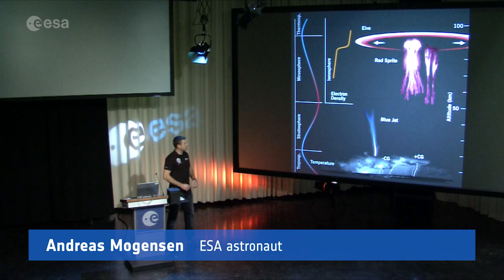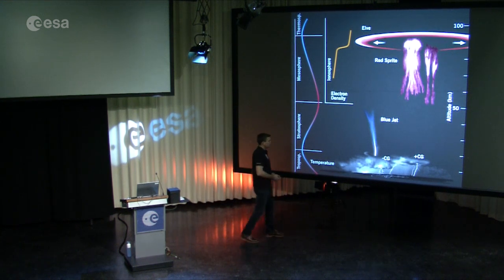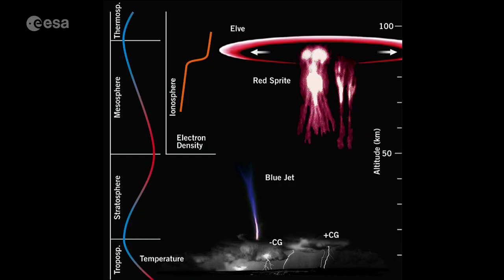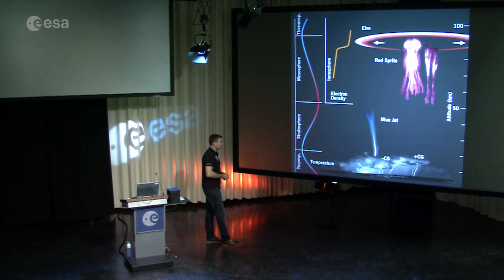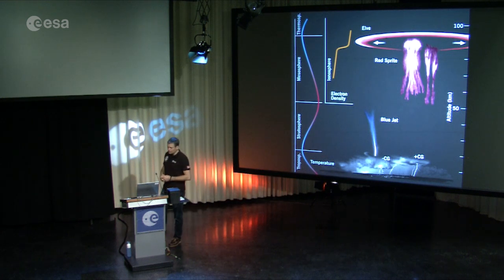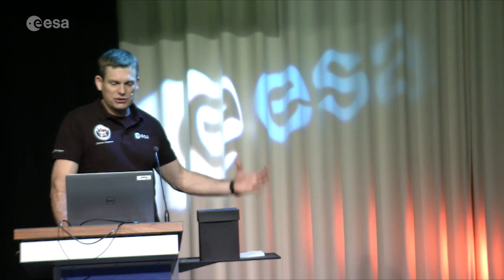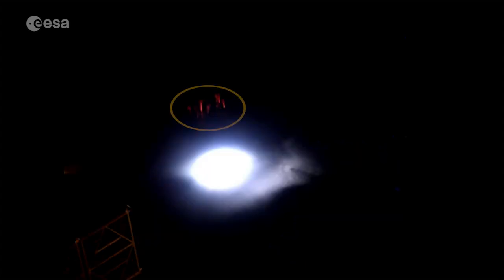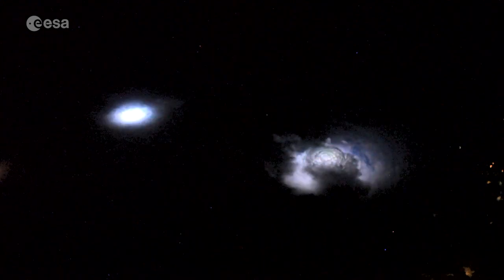Red sprites and blue jets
ESA astronaut Andreas Mogensen explains the phenomena he filmed over India from the International Space Station’s Cupola observatory in September 2015 during his postflight tour at ESA’s technical heart ESTEC in The Netherlands.

The film shows lightning illuminating clouds and recently discovered phenomena called blue jets and Red Sprites.

As part of his 10-day mission Andreas performed an experiment called Thor after the god of thunder, lightning and storms in Nordic mythology. Initiated by the Technical University of Denmark, Thor had Andreas test a new thundercloud imaging system that looks at the electrification of lighting.

Researchers are particularly interested in newly-discovered lights that occur in the upper atmosphere during thunderstorms called red sprites, blue jets and elves. Sprites last 20 milliseconds at most, and to capture them on camera is a real challenge. They received their name because of their elusive nature. Blue jets are found up to 50 km altitude with Red Sprites occurring between 60-80 km altitude.

Andreas received the coordinates of a few possible thunderstorms together with the times and instructions on which lens, filter and camera settings to use.

Some of the most violent electric discharges are very difficult to capture from the ground because the atmosphere blocks radiation. Apart from covering all the main thunderstorm regions, the International Space Station brings scientists as close as possible to the electric phenomena. Its great vantage point has the lowest orbit available for observation at around 400 km altitude – imaging satellites mostly operate at 800 km.